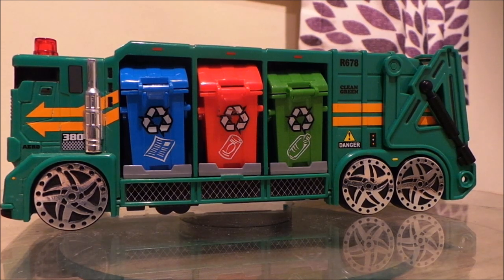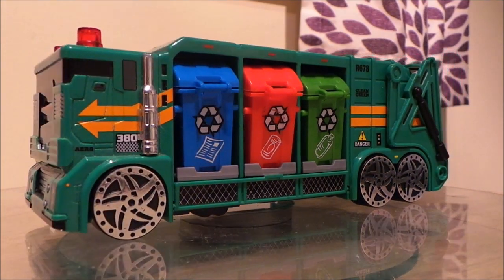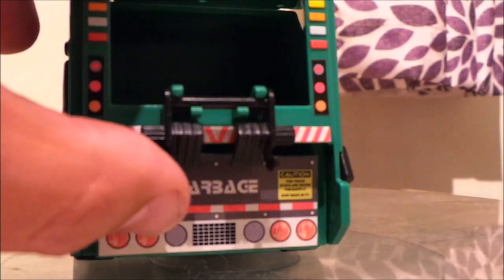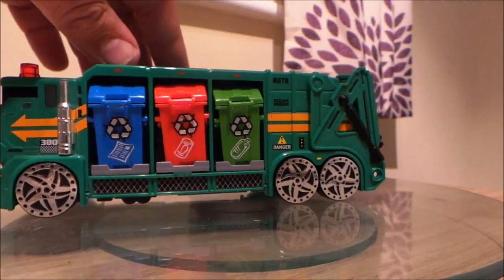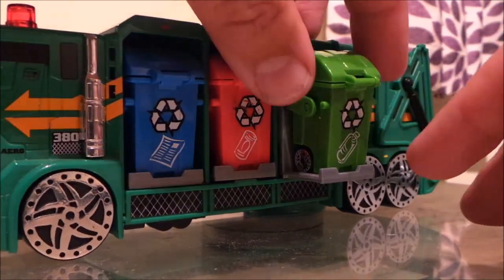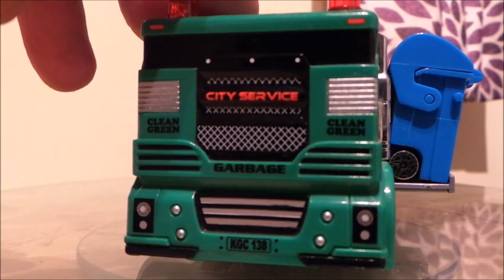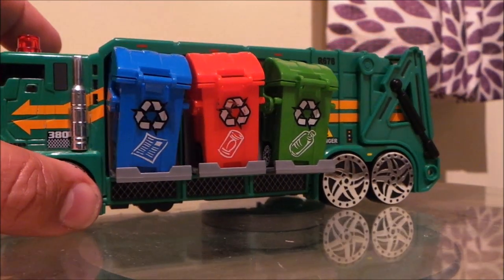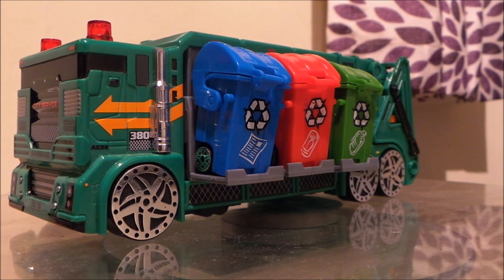Sci-fi GARBAGE RECYCLING TRUCK Of the future REVIEW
HAVE A LOOK AT THIS FUTURISTIC LOOK RECYCLING GARBAGE TRUCK.

AMAZON.COM LINKS TO VIEW OR BUY